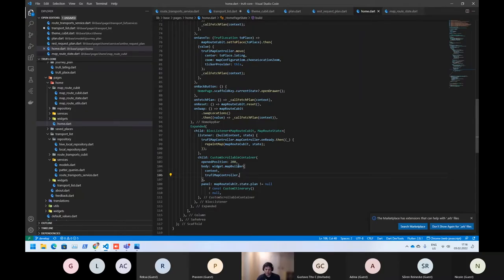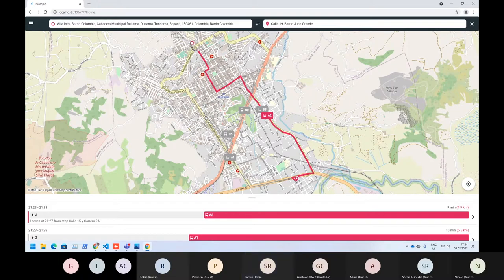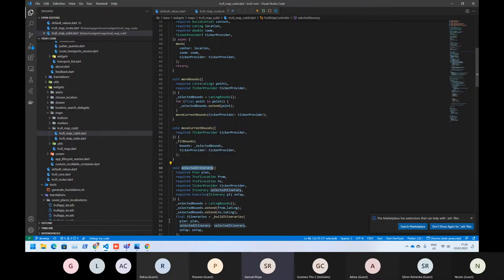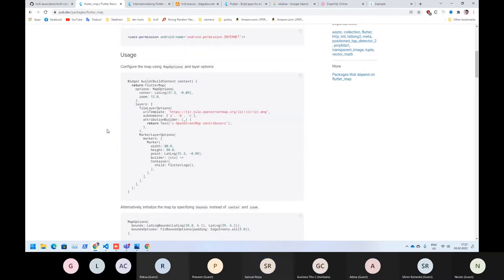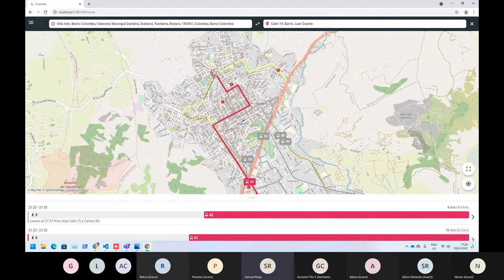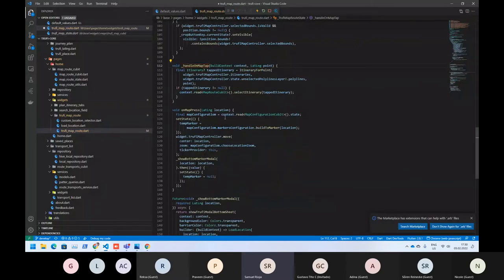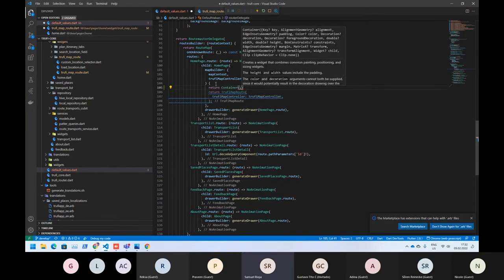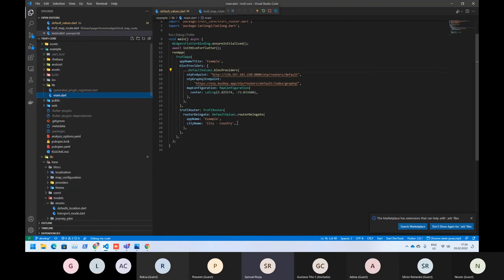Trufi Front End Code Walkthrough - Part 11: Maps | Trufi Association